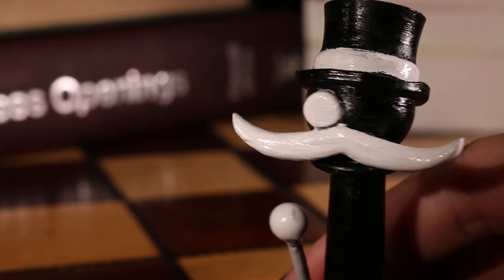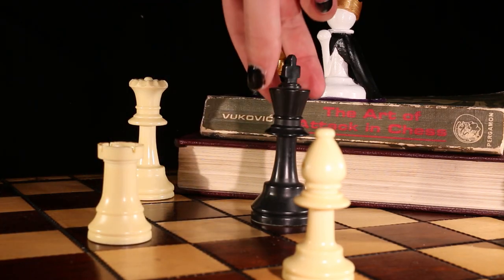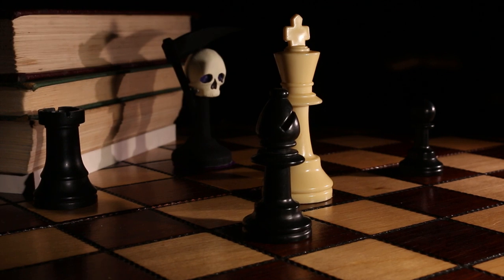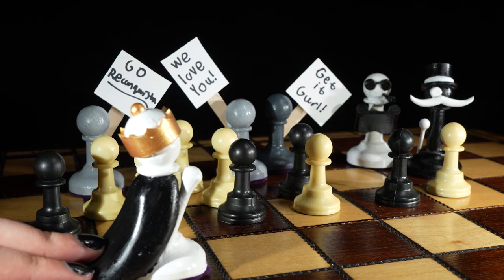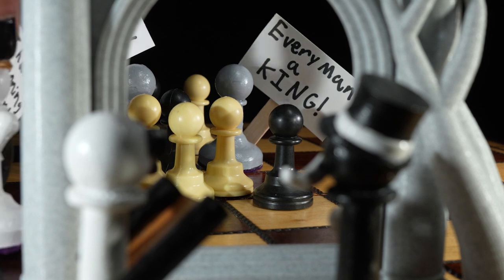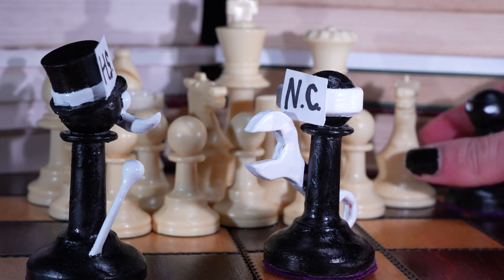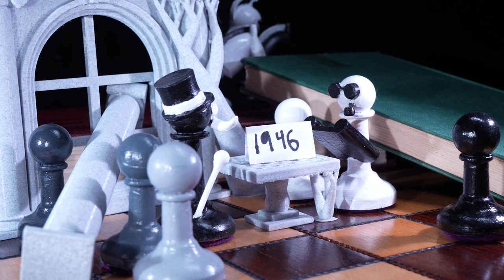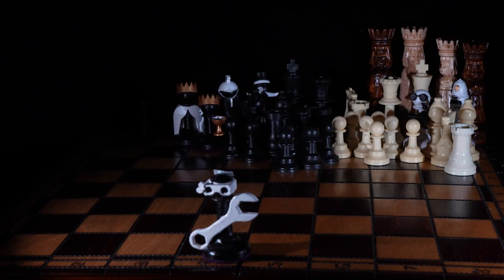How we made chess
Chess is a game I have never been very good at, but it is fused with the story of humanity. I am a sucker for a beautiful chess set, so when designing the EisenCo Chessmen (featured all over the video) I did what I do best, steal from history. This video details all of that, and includes some great anecdotes from all over the world!

Reading List
- “Masterworks: Rare and Beautiful Chess Sets of the World”
- “Birth of the Chess Queen, a History” by Marilyn Yalom
- “A Method of Lighting the Stage” by Stanley McCandless
- “Thud!” by Terry Pratchett